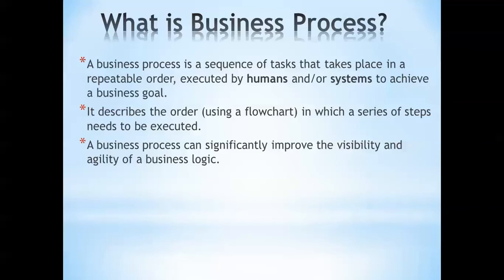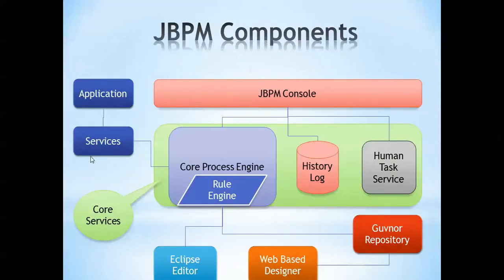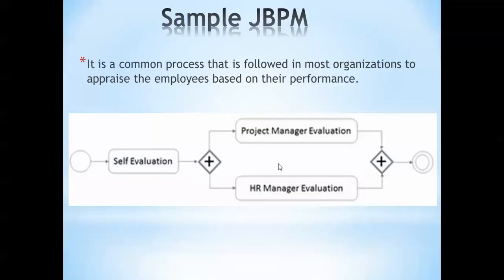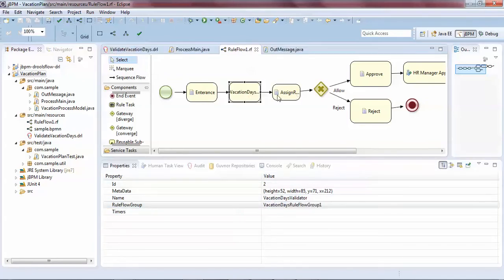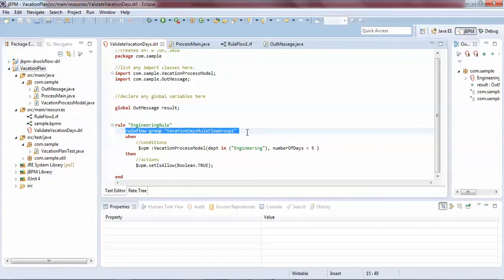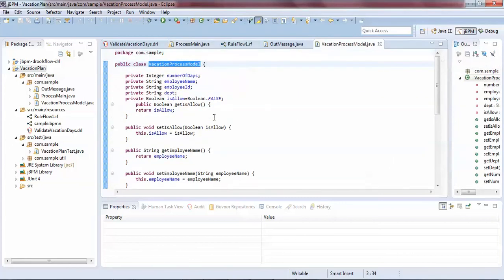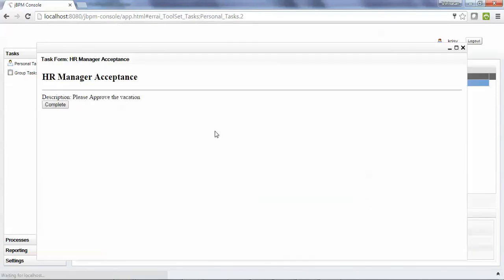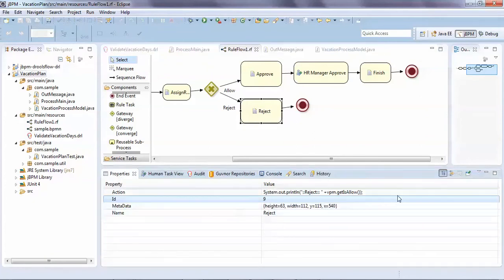Logicoy JBPM demo